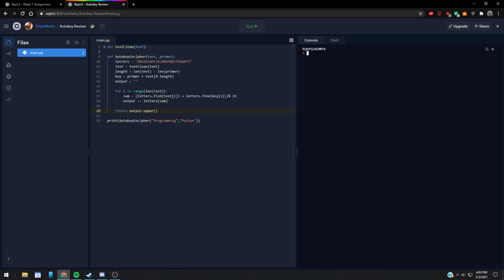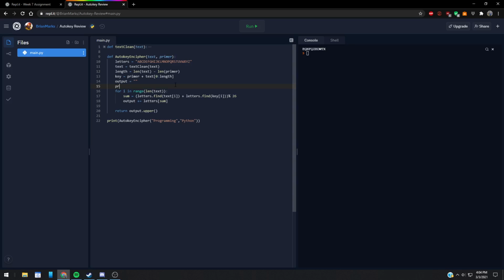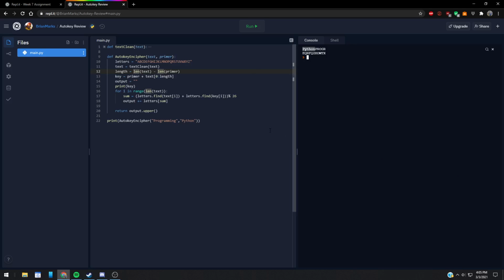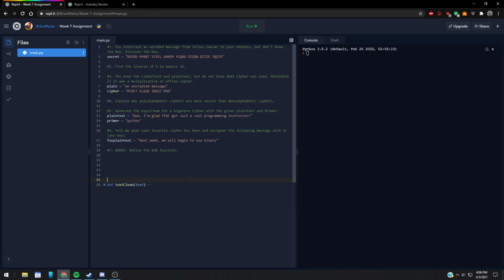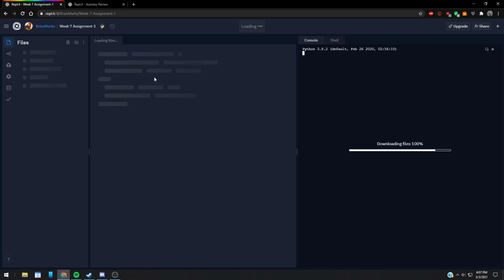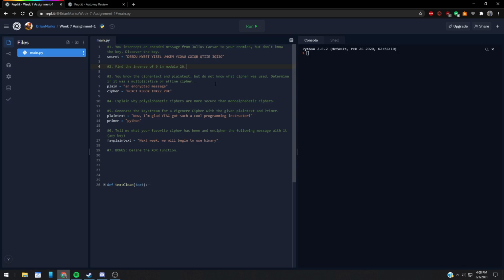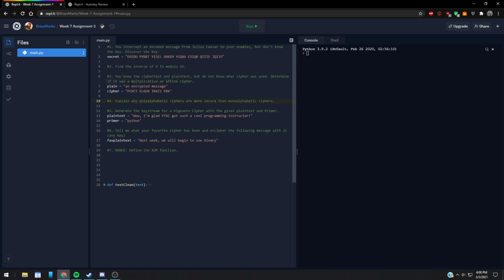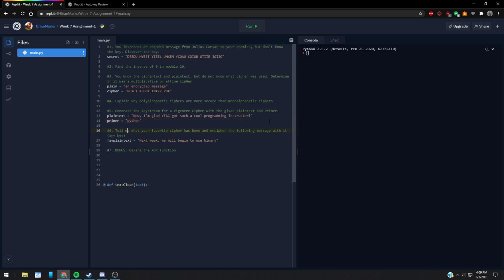Week 7 Class